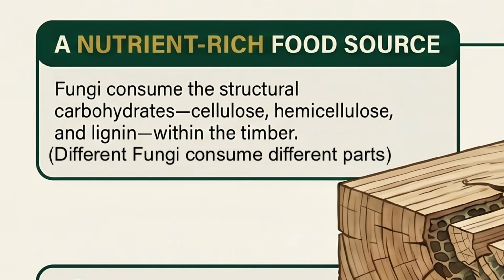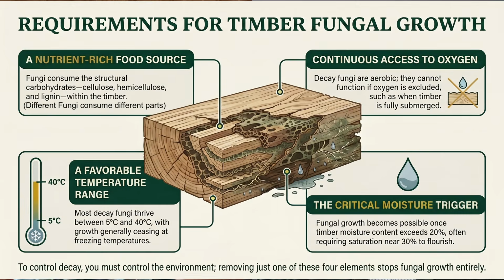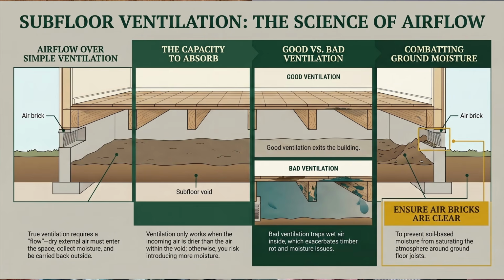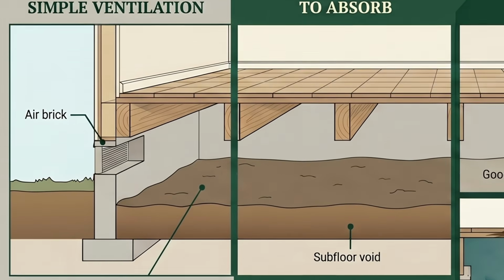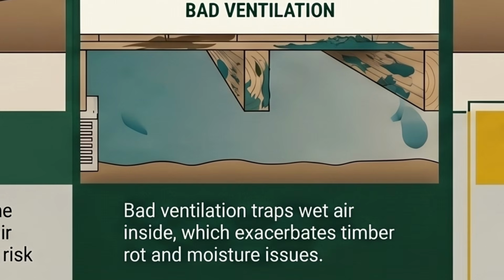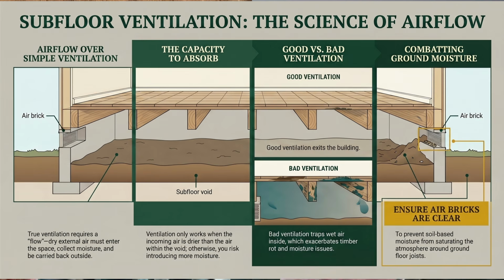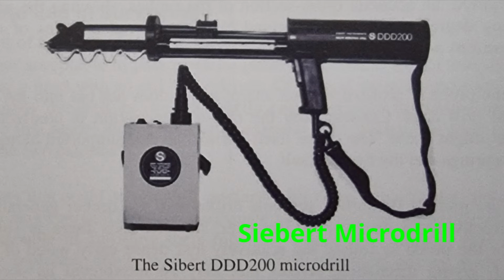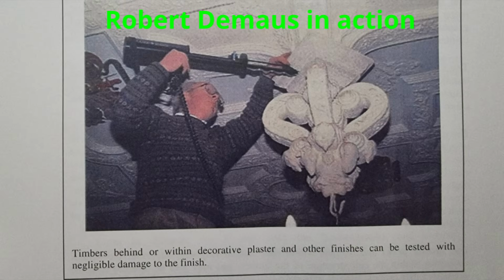Why Timber Rots in Old Buildings (and how to stop it)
Why does timber rot, and what actually causes wood to decay in old buildings?

In this second episode of our Talking Conservation timber series, Rich and Stephen dig into the real reasons timber rots, and why it is not simply a case of “old wood going bad”.

We explore the role of moisture, fungal growth, ventilation, drying, and environment, and explain why understanding these basics is essential before you can diagnose or fix any timber problem properly.

We also look at how moisture meters work, why they can be useful, how they can be misleading in the wrong hands, and what early warning signs to look for if you are worried about rot in your building.

If you own, manage, or work on an older building, this episode will help you understand why timber decays, how to spot the conditions that allow rot to thrive, and what practical steps can help prevent it in the first place.

In this episode, we cover:
- Why timber rots in old buildings
- How moisture meters work, and how to interpret them properly
- Why timber moisture content matters
- The four conditions fungi need to grow
- Why rot is about environment, not just age
- Ventilation myths and the importance of airflow
- Why forced drying can sometimes make things worse
- The word “Breathability” (Rich’s pet hate), hygroscopicity, vapour permeability and capillarity
- Early warning signs of timber decay
- Why understanding moisture paths is key to prevention
- This episode sets up the next part of the timber series, where we will look in more detail at wet rot, dry rot, soft rot, misdiagnosis, and chemical treatment.

Episode 3, Wet Rot vs Dry Rot, What’s the Real Difference? coming soon

Talking Conservation is the podcast all about the conservation of old, traditional, and historic buildings and sites.

Useful links
Expertible, book a 1:1 call with an independent expert:

We are grateful to Steve Hogarth of Highlife Rope Access for allowing us to use a video clip of his.  Highlife can be found here:

Timestamps:
00:00 Music intro.
00:04 Intro to subject, why does wood rot?
02:16 Moisture meters, to use or not to use?
15:21 Moisture danger zones.
17:52 What fungi need to grow.
21:39 Expertible Advert
22:22 The rapid spread of rot, myth or not?
25:19 The spores are omnipresent, should we be worried?
25:37 Is ventilation the ‘silver bullet’?
30:01 The physics of drying: stage 1 and stage 2.
33:56 ‘Breathability’, a term that gives Rich the ‘ick’!
36:43 What to look out for; signs of rotting timber.
44:18 BE Conservation Advert
45:00 Finding concealed rot by probing and micro-drilling.
49:23 Can I analyse timber rot for myself?
50:30 Can dogs smell out rot?
53:10 Review of episode.
55:20 The importance of maintenance and understanding your building.
56:45 Episode wrap up and teaser for next episode.
58:31 Outro music.